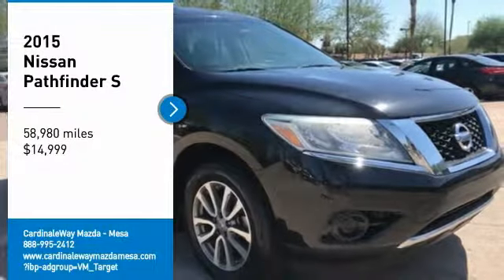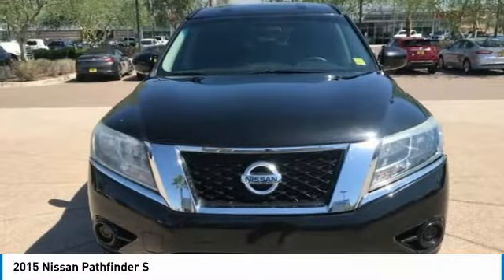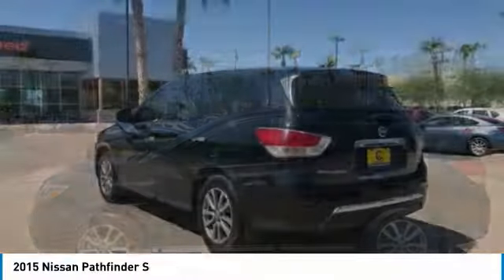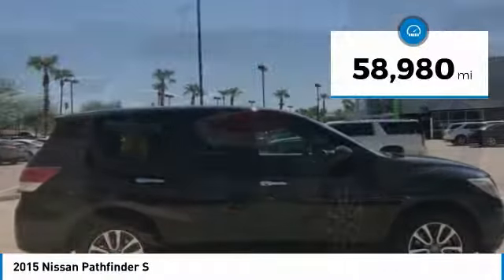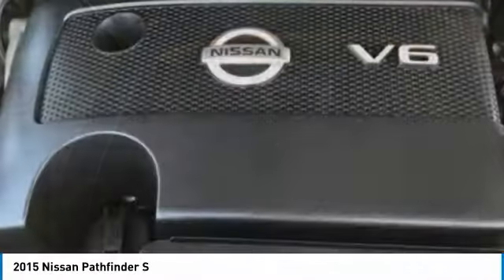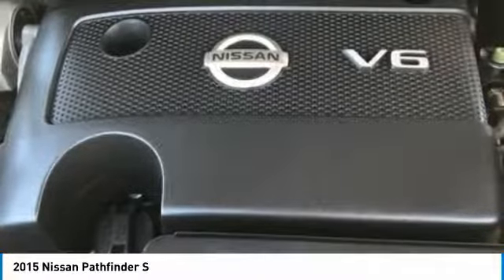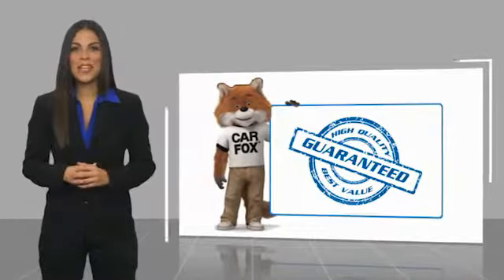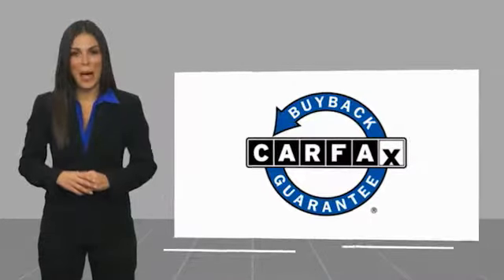2015 Nissan Pathfinder 2015 Nissan Pathfinder S FOR SALE in Mesa, AZ P9283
Stop in today for a test drive of this U 2015 Nissan Pathfinder

6343 E. Test Drive

Black 2015 Nissan Pathfinder S FWD CVT with Xtronic 3.5L V6 Pathfinder S, 4D Sport Utility, 3.5L V6, CVT with Xtronic, FWD, Black, Charcoal w/Cloth Seat Trim.  Recent Arrival! Odometer is 12761 miles below market average! 20/27 City/Highway MPG  Awards:     2015 KBB.com 15 Best Family Cars Stop by CardinaleWay Mazda Mesa today! Vehicle price and availability are subject to change without notice.